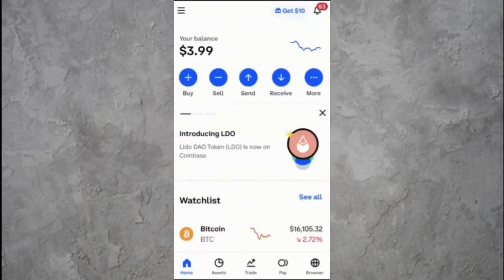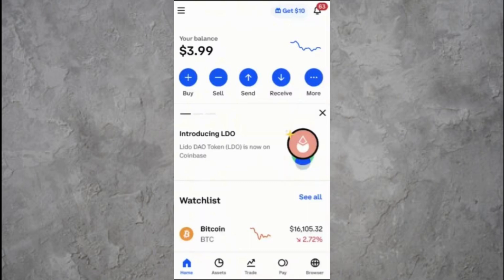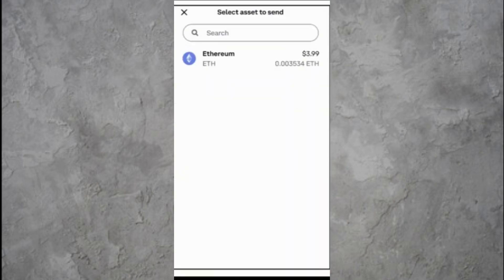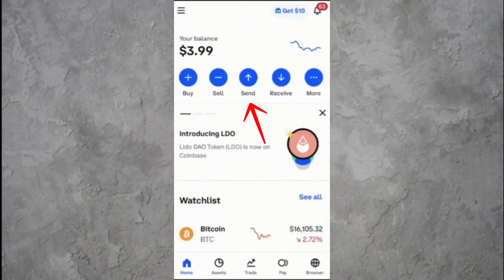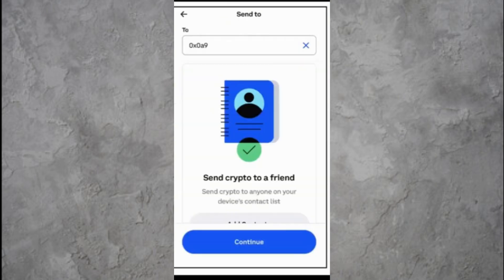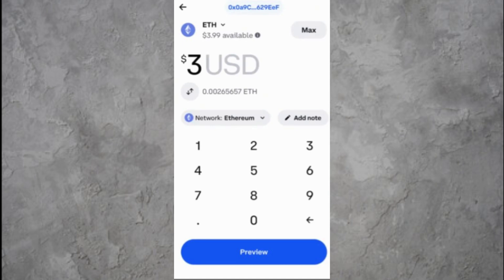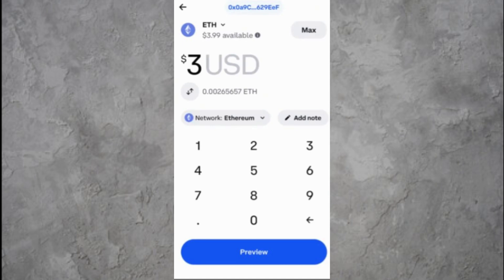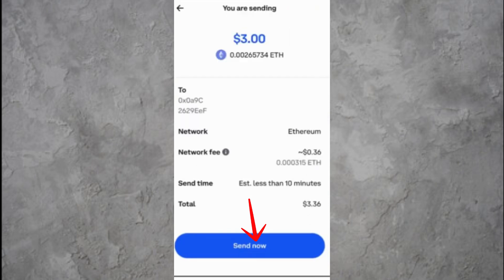How to Transfer ETH from Coinbase to Coinbase Wallet (2026)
Want to move your Ethereum (ETH) from Coinbase to your Coinbase Wallet? In this video, we’ll guide you through the full process of transferring ETH safely and efficiently. Whether you're new to crypto or just looking to secure your assets, we’ll show you how to connect your Coinbase account, initiate the transfer, and confirm the transaction in your Coinbase Wallet. Protect your ETH and take full control of your crypto!